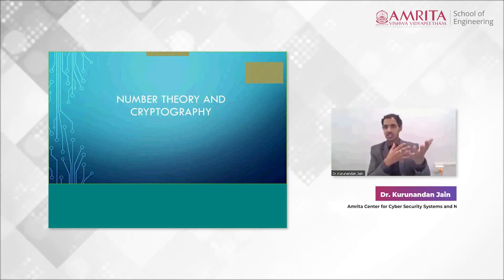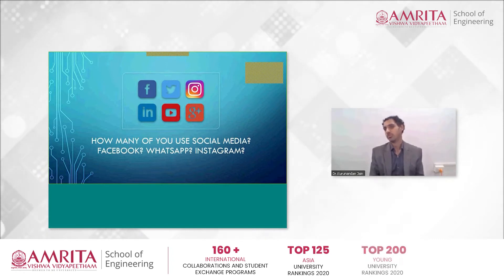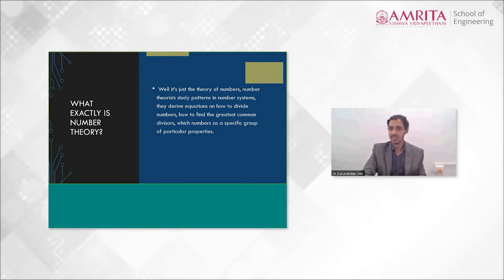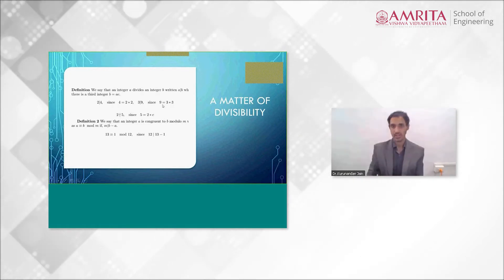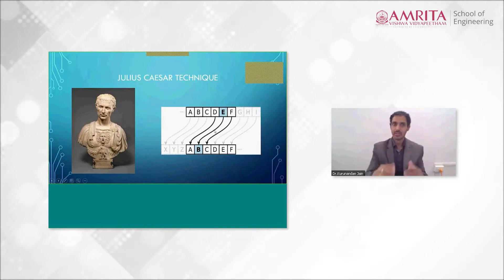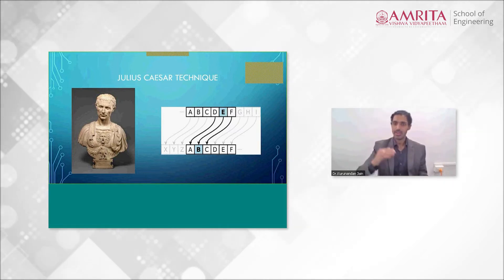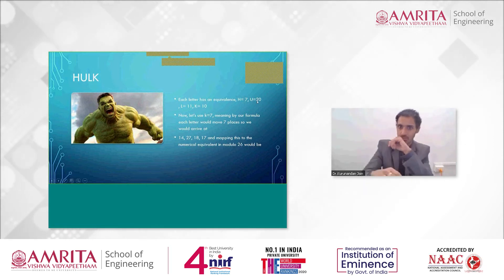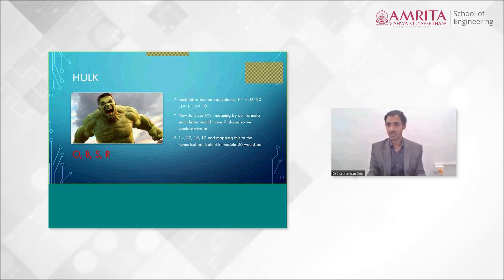Number Theory And Cryptography - Dr. Kurunandan Jain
Dr. Kurunandan explains how encryption keeps all social messaging and content secure. The number theory and cryptography play an integral role in encoding and decoding messages securely and ensuring communication happens in a safe environment.